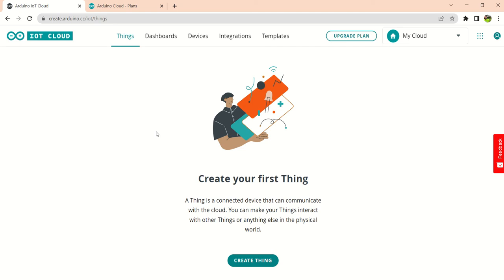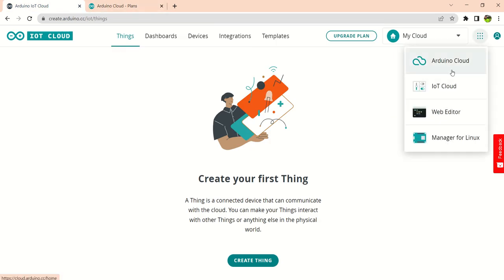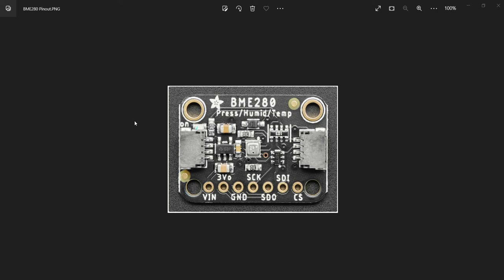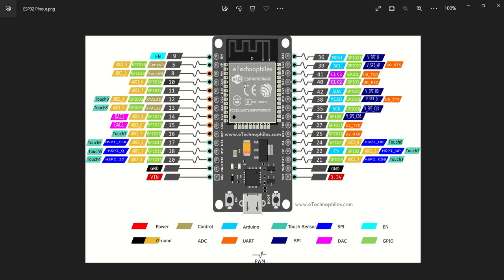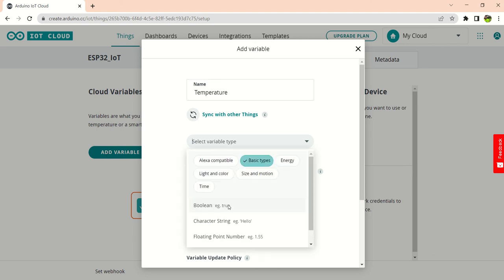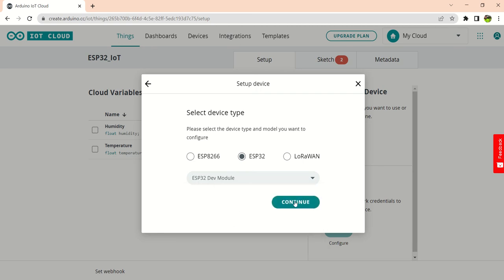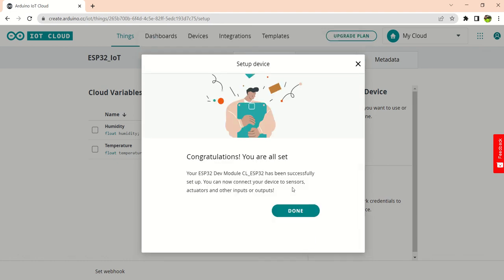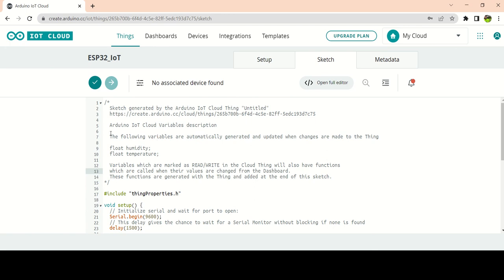Arduino IoT Cloud - Creating an IoT Device using an ESP32 (Part 1)